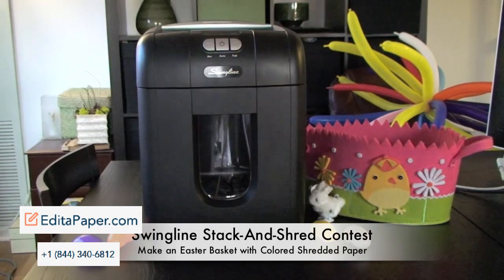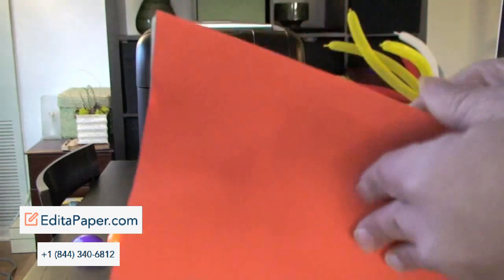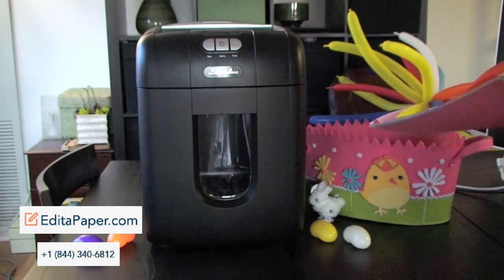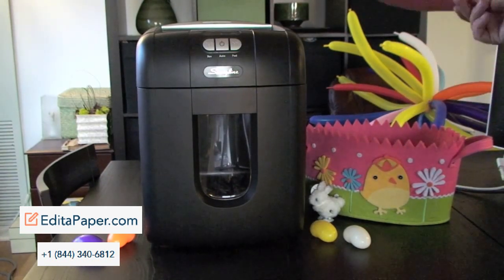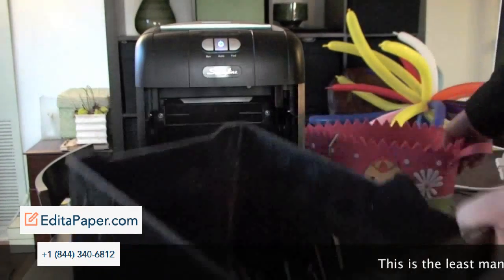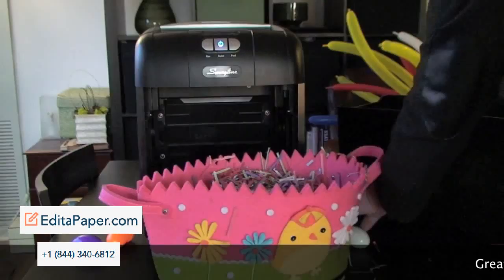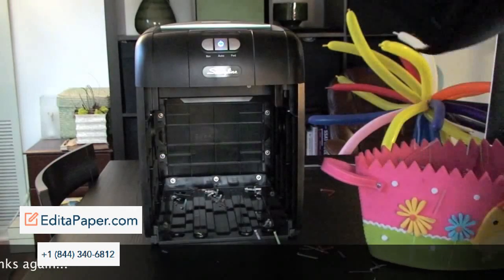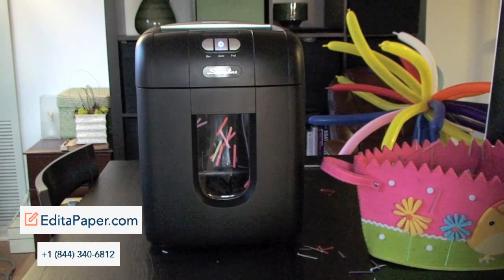SHREDDING MULTI COLORED PAPER THEN MAKE AN EASTER BASKET